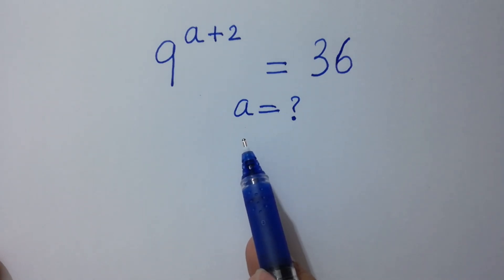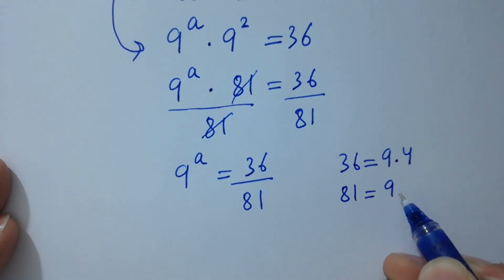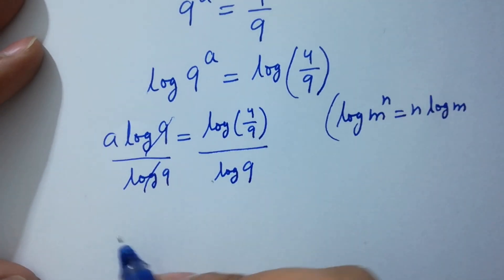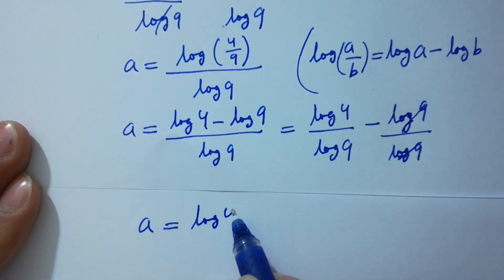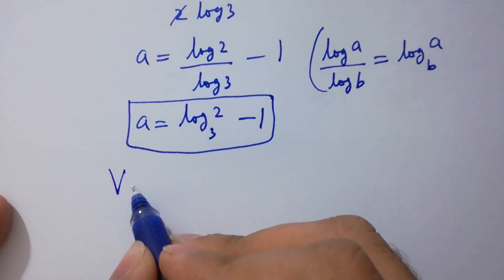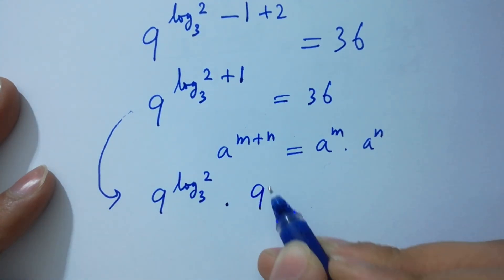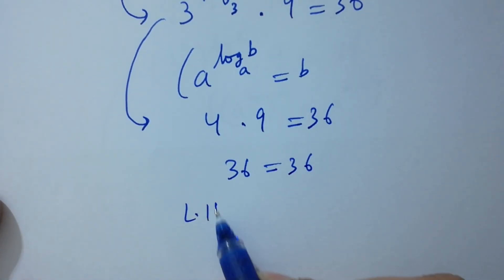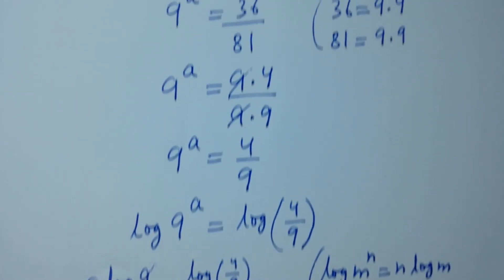Solving a 'Stanford' University entrance exam